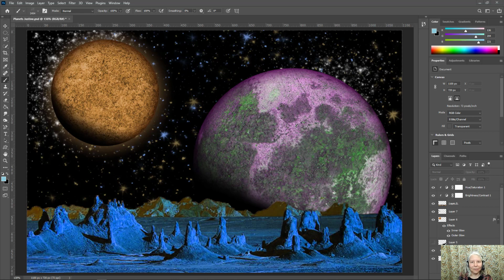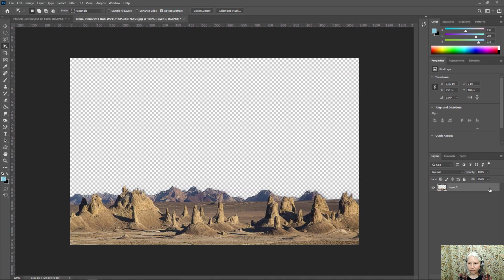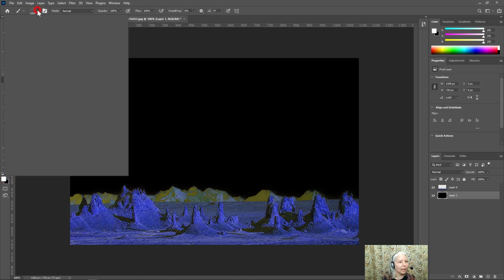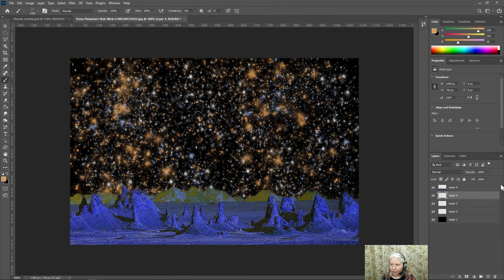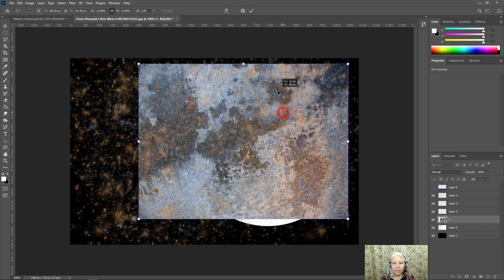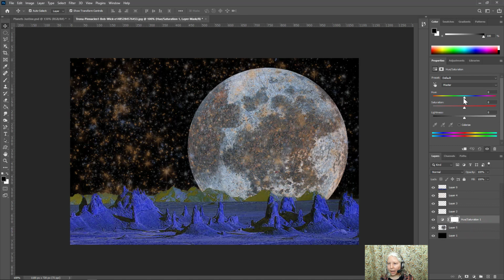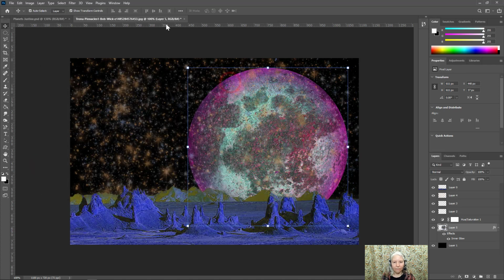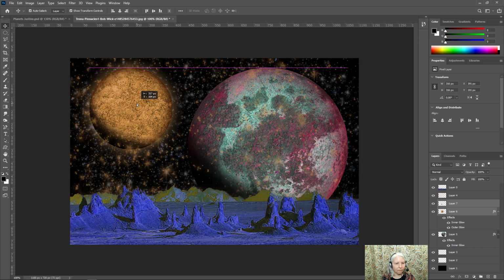Planets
This video shows how to makes planets and a starry sky using Photoshop.